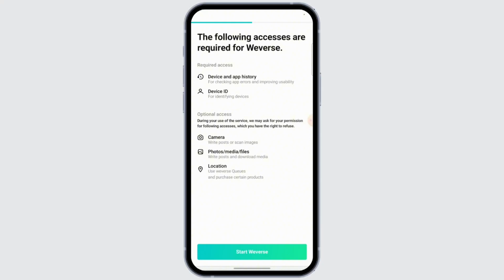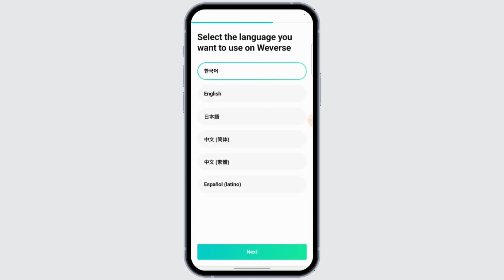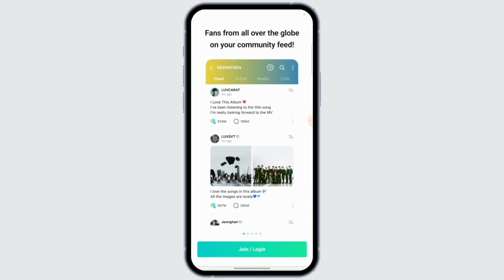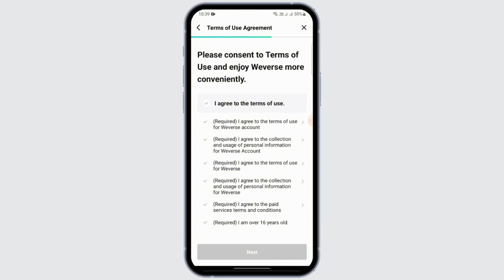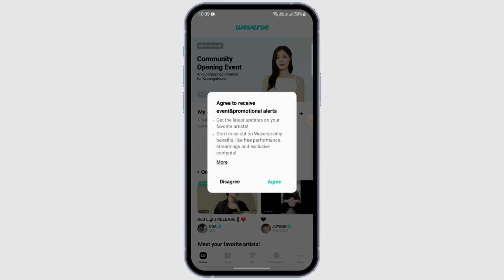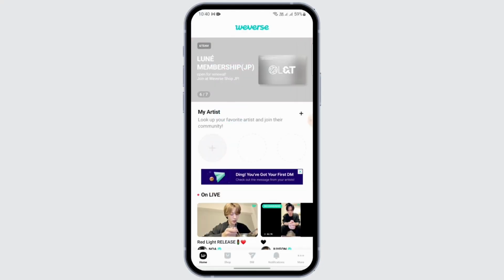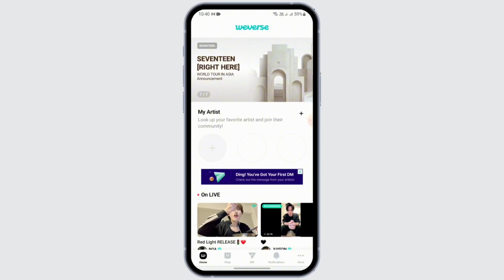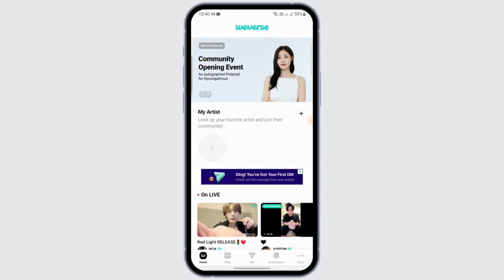How to Create a Weverse Account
In this step-by-step tutorial, learn how to create a Weverse account effortlessly. Whether you’re a fan looking to connect with your favorite artists or want to join the community, this guide will walk you through the entire process.

In this video, you'll discover how to create a Weverse account and get started on the app. We’ll cover everything from downloading the app to setting up your profile.

Timestamps:
0:00 Introduction
0:15 Step 1: Downloading the Weverse App
0:50 Step 2: Setting Up Your Account
1:20 Step 3: Completing Your Profile